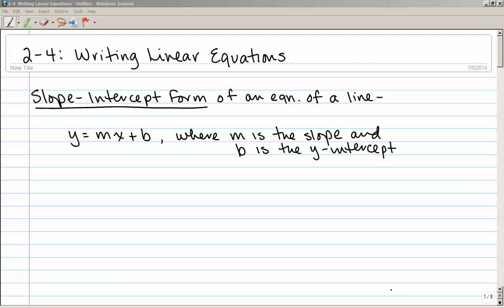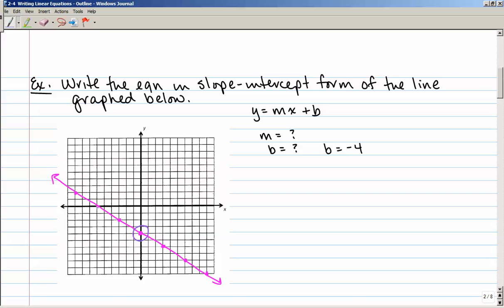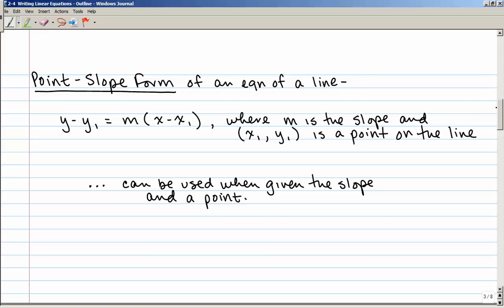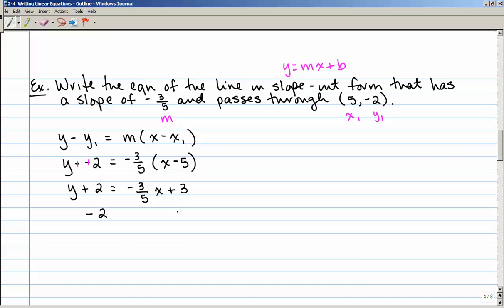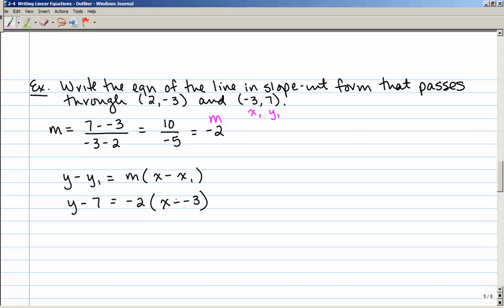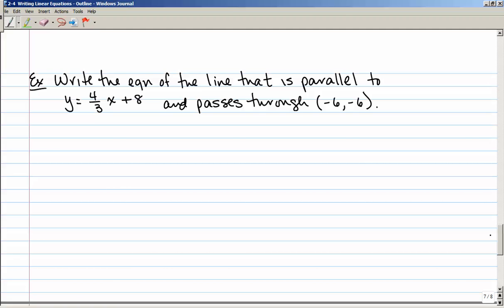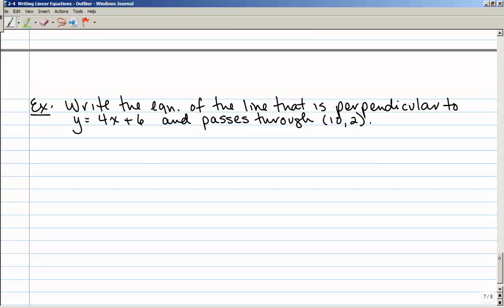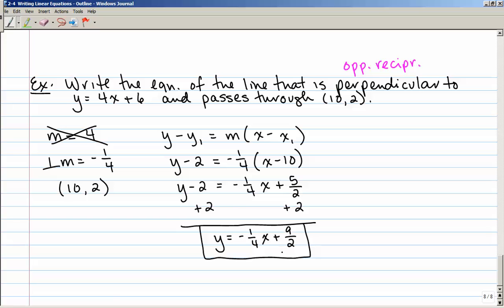2-4 Writing Linear Equations